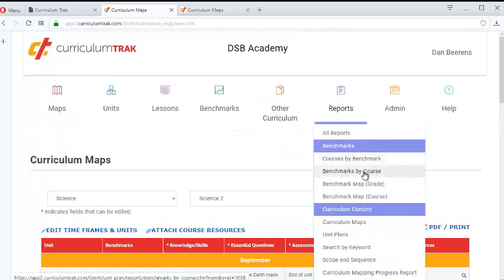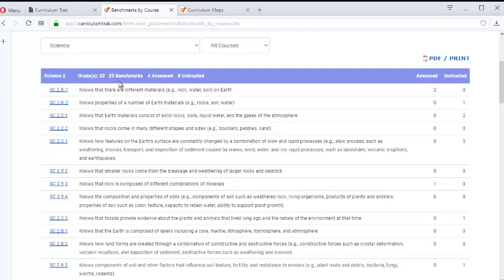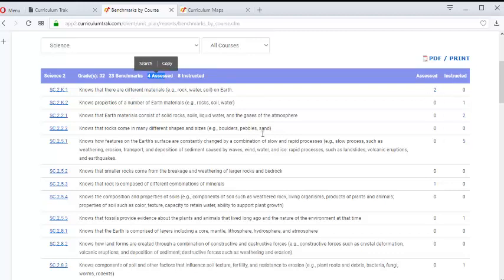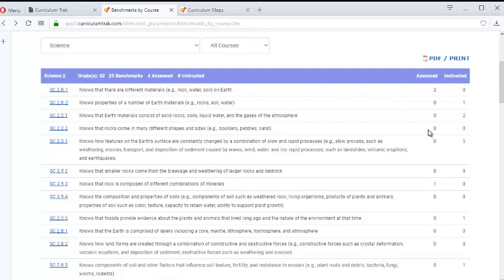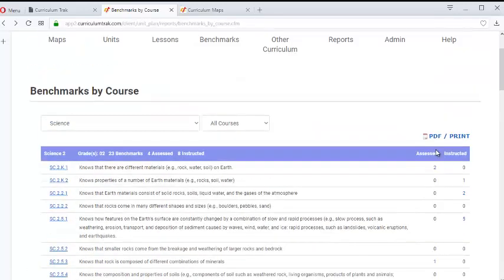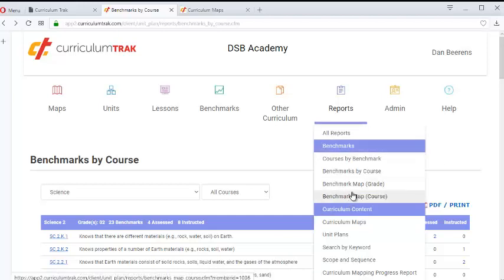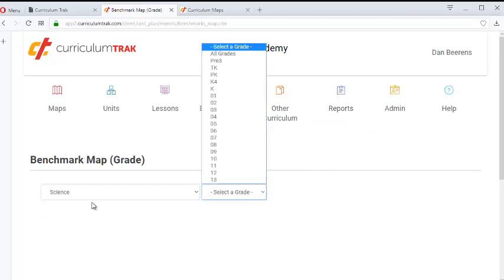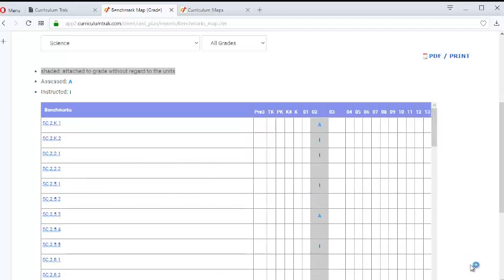Reports - Identifying Gaps & Overlaps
After your teachers have attached benchmarks to their units, we recommend that you run the benchmark reports to find any gaps in your curriculum.